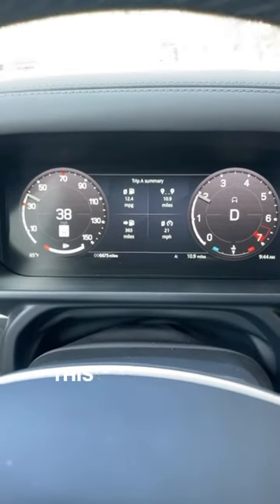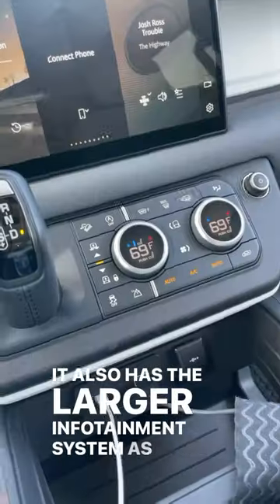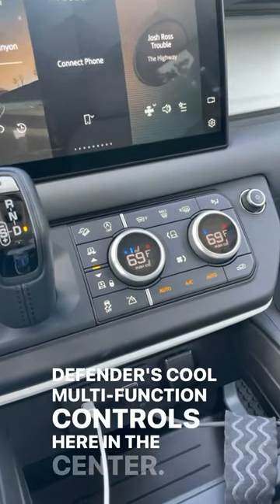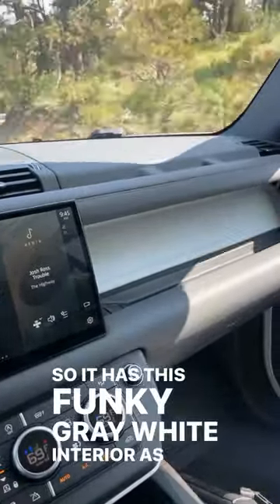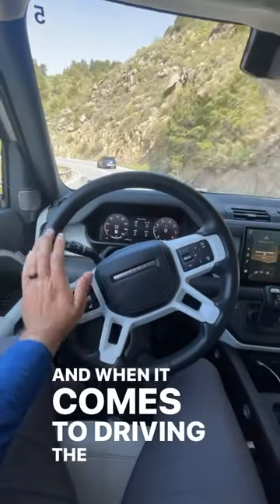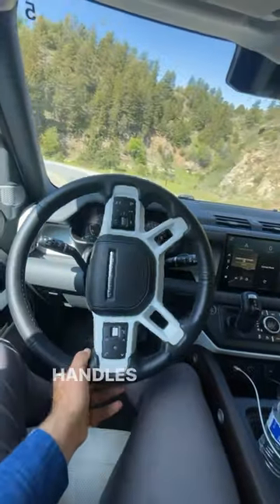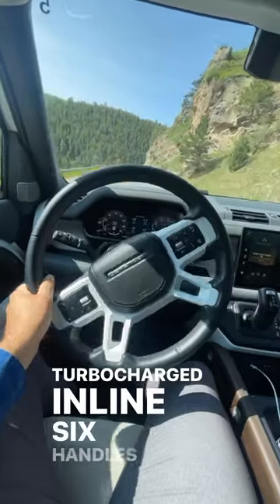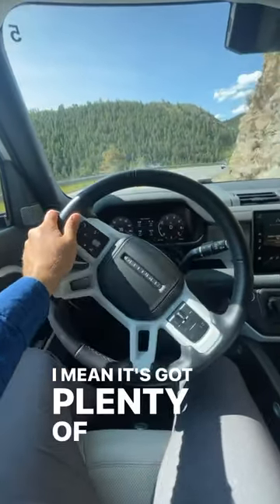Is The Big Booty Defender Worth It? 2024 Defender 130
Today I drive and review a 2024 Land Rover Defender 130!